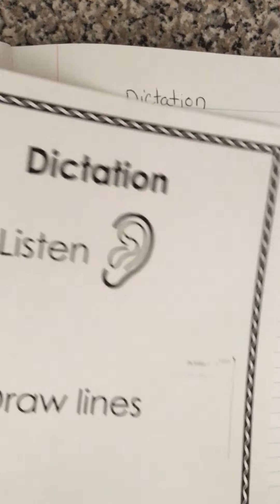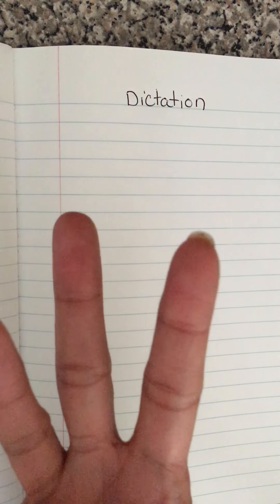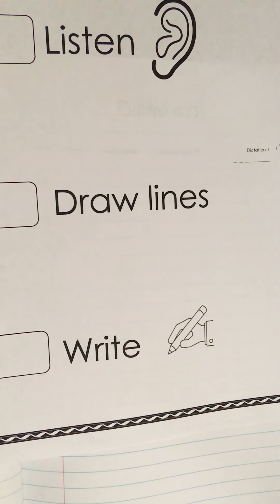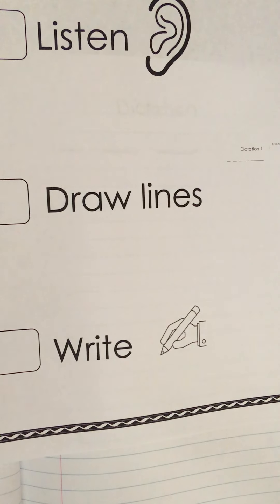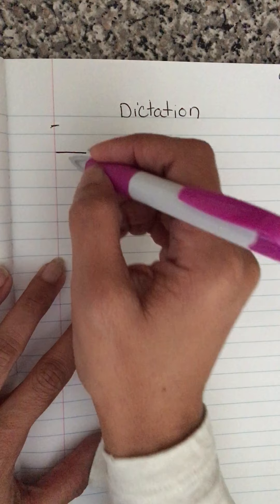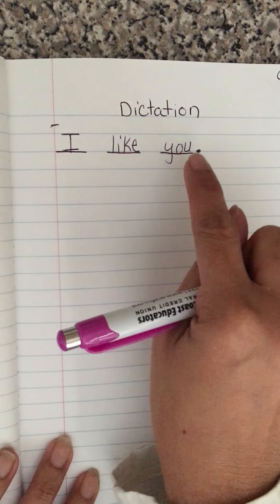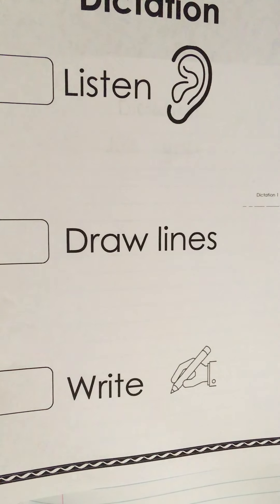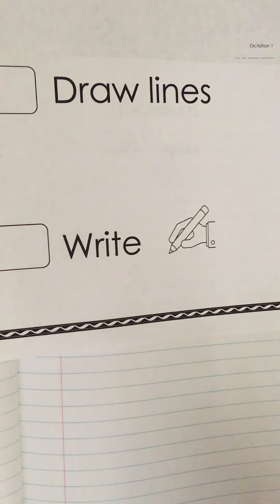Dictation lesson 1